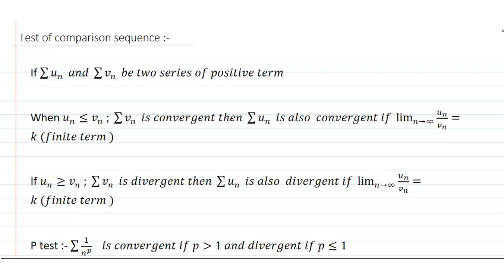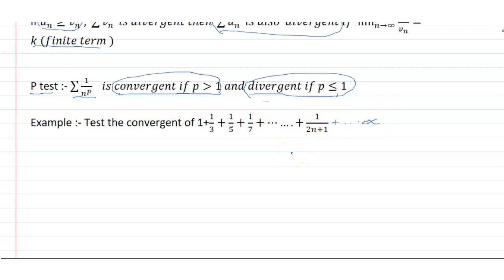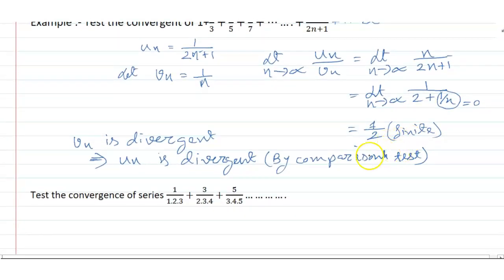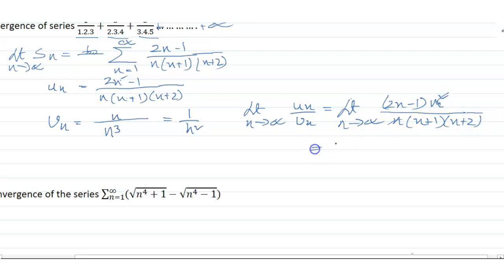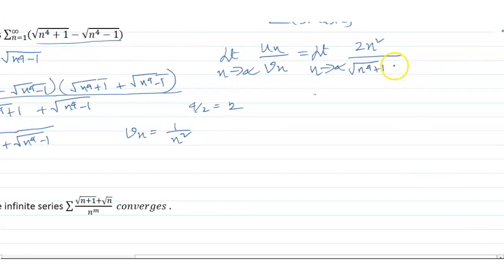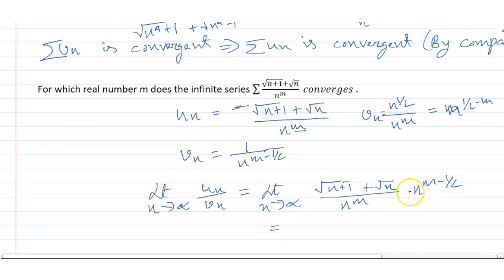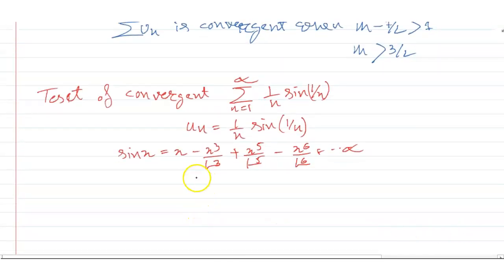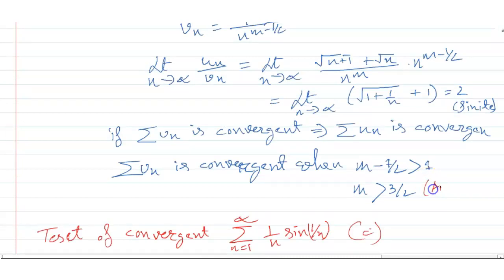Comparison test (real analysis)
Here I test five series ,they are convergent or not .